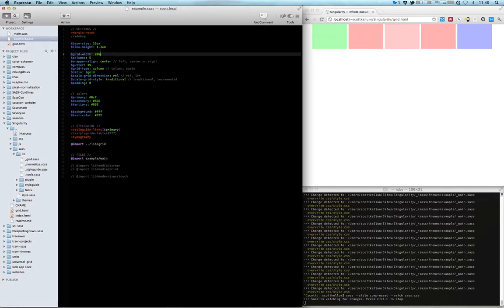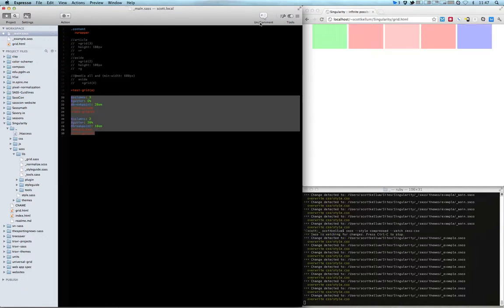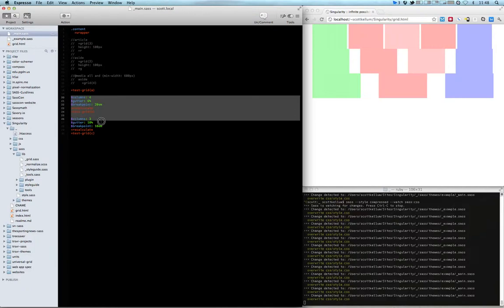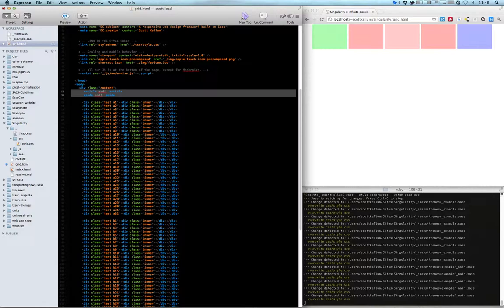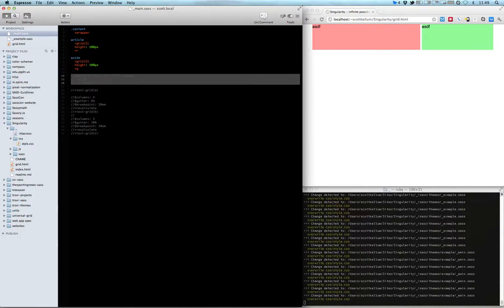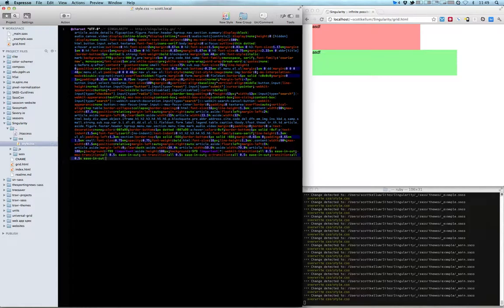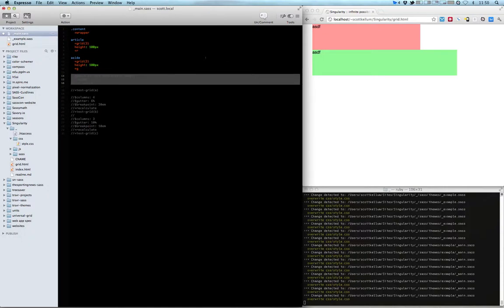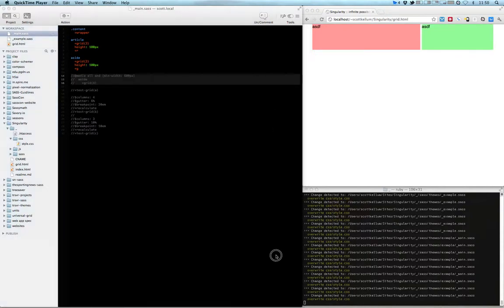Singularity, Sass and extends in media queries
(sorry about the choppy audio)

A preview of my new grid framework that abstracts objects to the preprocessor. It makes heavy use of @extend and unfortunately extend no longer works within media queries.